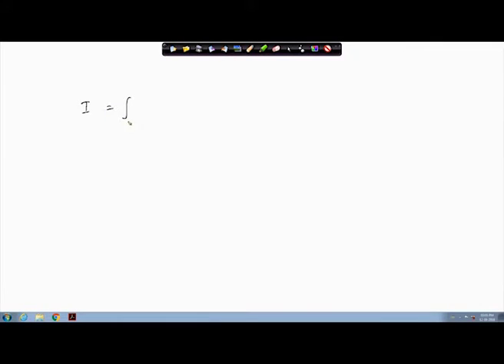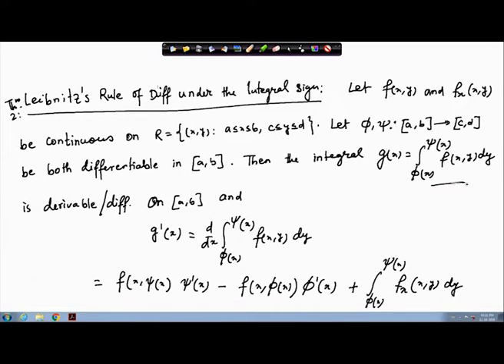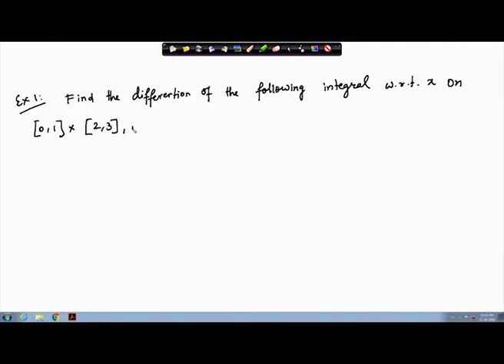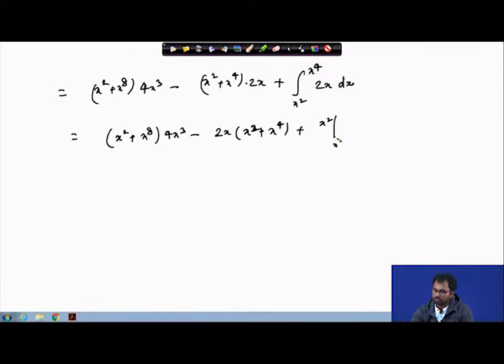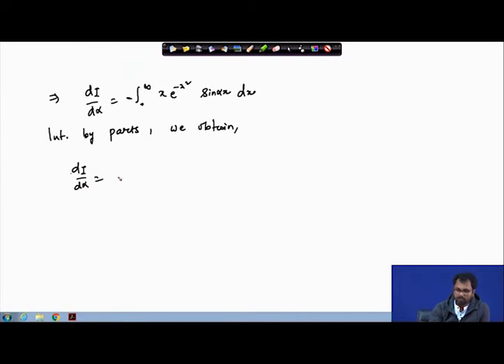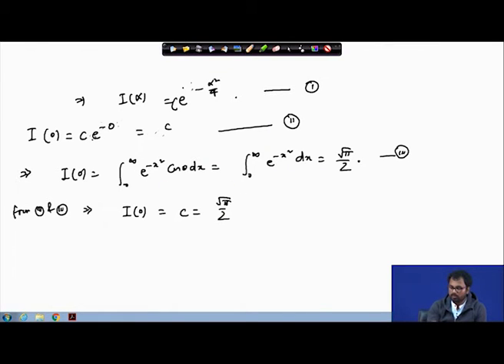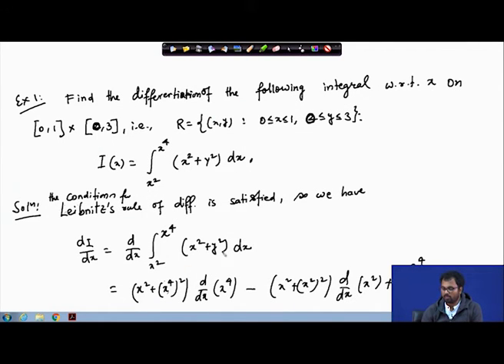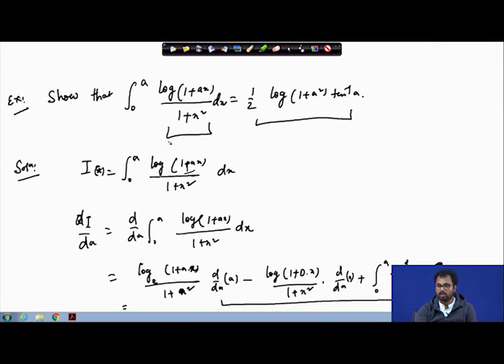Differentiation under integral sign (Contd.)